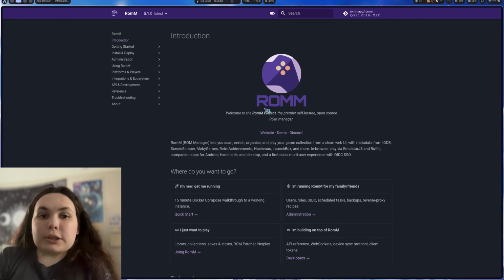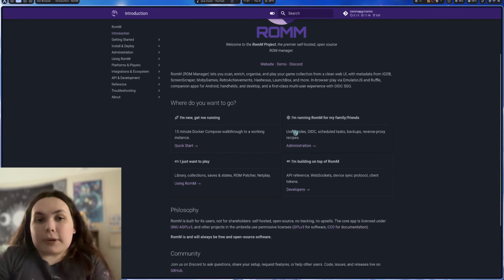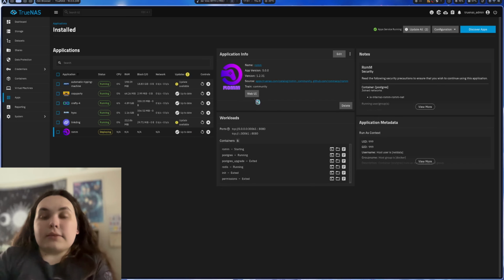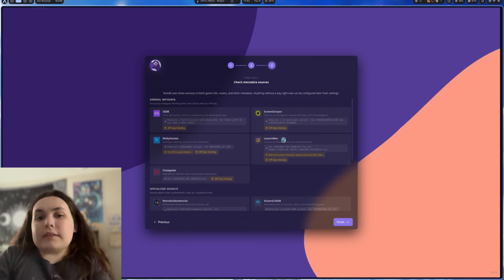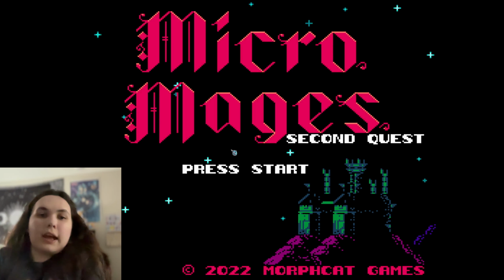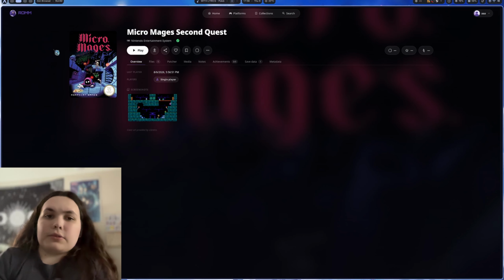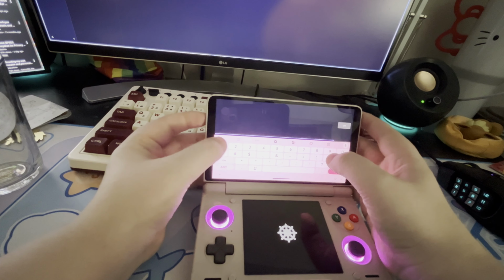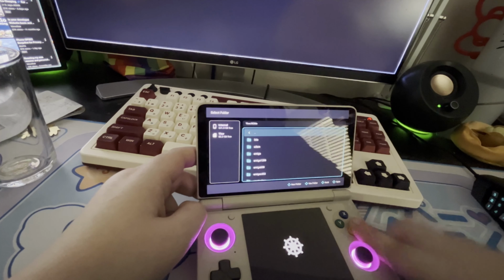Download your ROMs anywhere with RomM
In this video:I set up RomM and Argosy